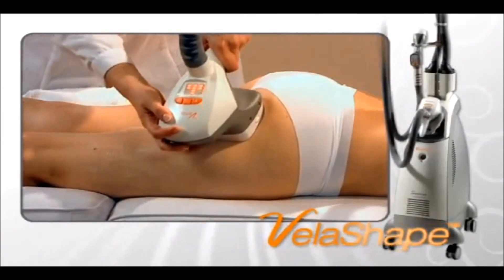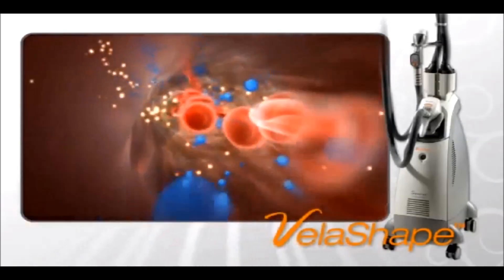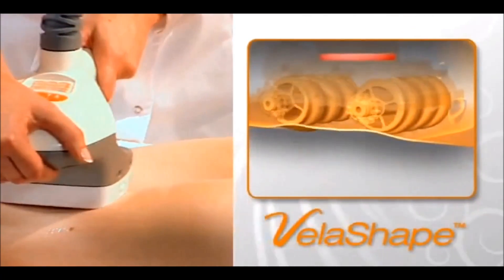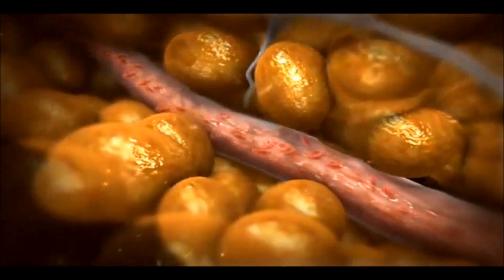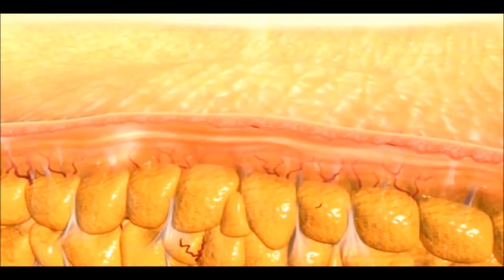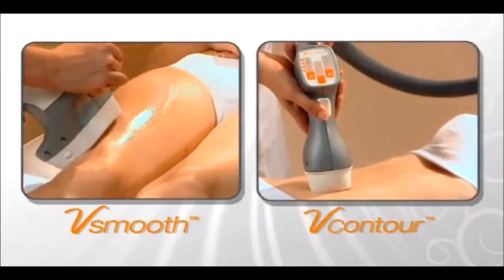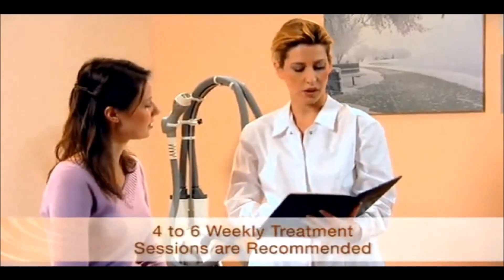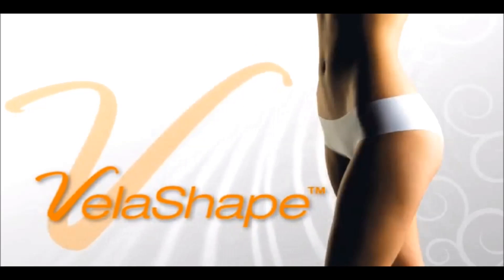Body Contouring, Reshaping completely noninvasive and non-surgical treatment | Pittsburgh Pa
There must be something to it if stars like Katy Perry get laser treatments, right?  You don't have to have a rockstar budget to enjoy the same health and beauty treatments right here in Pittsburgh!

Non-surgical, non-invasive Syneron VelaShape Elos technology has been advertised on Dr. Phil, Rachael Ray, Oprah, Shape Magazine, Keeping Up with the Kardashians, and more.  See how this treatment can reduce inches, volume, and appearance of cellulite in  problem areas.